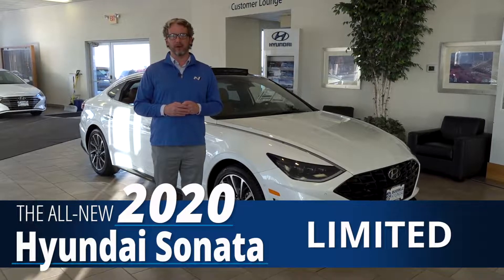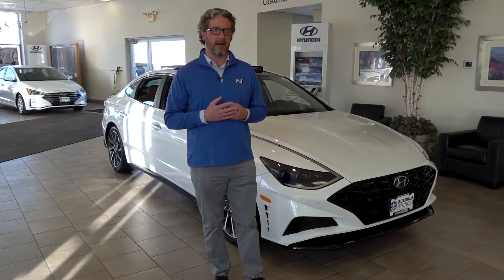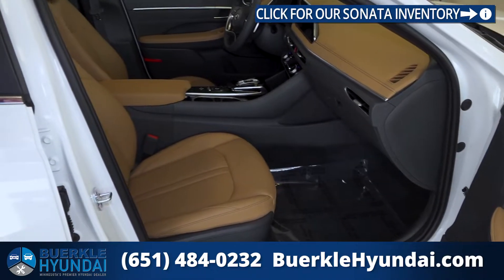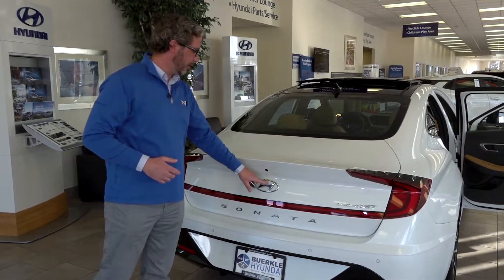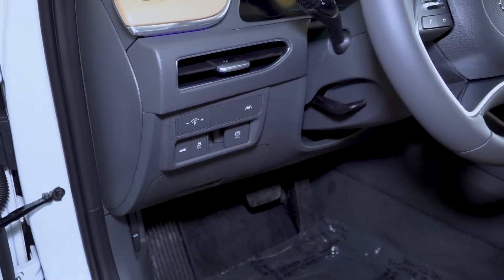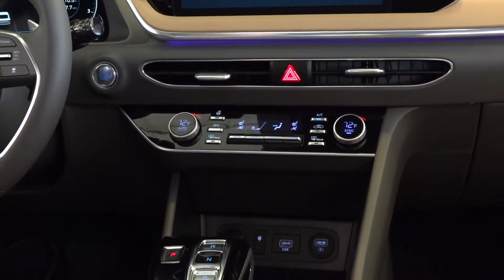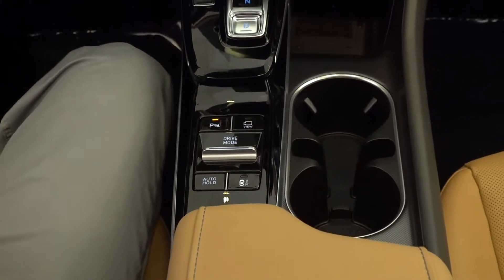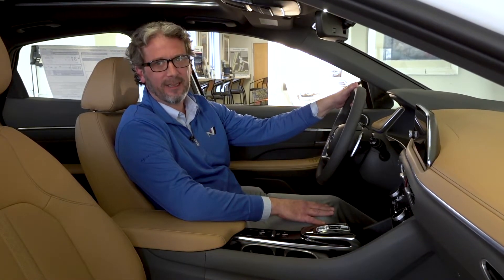[Review] All-New 2020 Hyundai Sonata Limited | St Paul, Mpls, Inver Grove Heights, Bloomington, MN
This is a Walk Around of the All New 2020 Hyundai Sonata Limited, presented by Buerkle Hyundai in White Bear Lake, MN.

At Buerkle Hyundai we take pride in our expertise and service to all our customers.  If you're looking to test drive a new Hyundai Sonata, please feel free to stop in and work with one of our knowledgeable sales people.  See you soon!

2020 Hyundai Sonata SE
2020 Hyundai Sonata SEL
2020 Hyundai Sonata SEL Plus
2020 Hyundai Sonata Limited

2020 Hyundai Sonata Minneapolis
2020 Hyundai Sonata St Paul
2020 Hyundai Sonata Inver Grove Heights
2020 Hyundai Sonata Bloomington

Hyundai Compared to Honda, Toyota, Nissan, Kia, Subaru, Chevrolet, Ford, Dodge, Chrysler, Mazda, VW.

Serving:
White Bear Lake, MN
Minneapolis, MN
St Paul, MN
Burnsville, MN
Maplewood, MN
Woodbury, MN
Roseville, MN
Richfield, MN
Stillwater, MN
Plymouth, MN
Minnetonka, MN
Monticello, MN
Eden Prairie, MN
Hastings, MN
Owatonna, MN
Eagan, MN
Oakdale, MN
Shoreview, MN
Hopkins, MN
Blaine, MN
Lino Lakes, MN
Hugo, MN
New Brighton,
Duluth, MN
Rochester, MN
St Cloud, MN
Bloomington, MN
Fargo, ND
Hudson, WI
Sommerset, WI
Inver Grove Heights, MN
Mankato, MN

2020 Hyundai Sonata for sale in Wisconsin
2020 Hyundai Sonata for sale in Minnesota